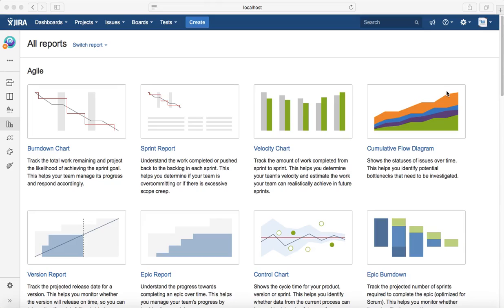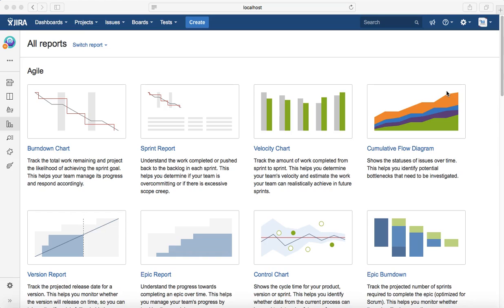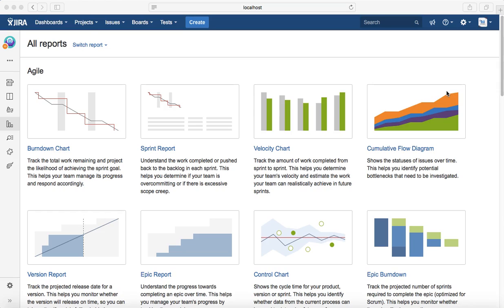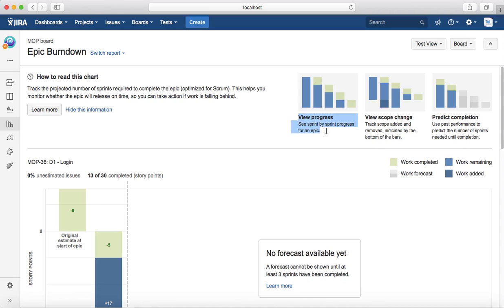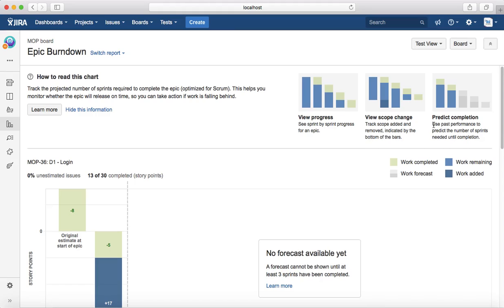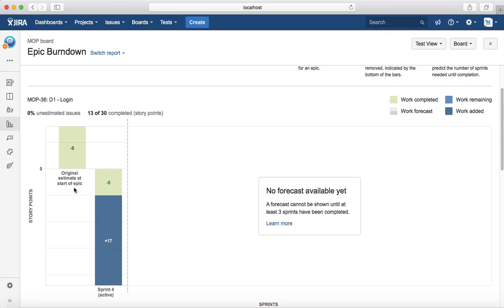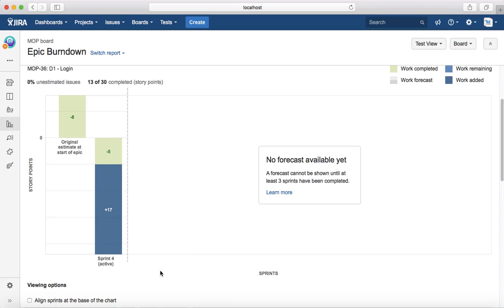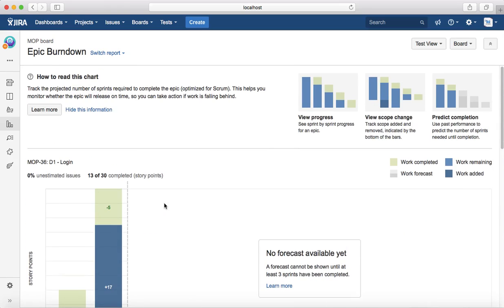JIRA Tutorial #34 -Epic Burndown Chart in Jira | Jira Reports Tutorial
In this JIRA Tutorial, we will learn how to epic burndown chart in Jira. An epic is a large piece of work or User story which is further broken down into smaller user stories. Epic Burndown report shows how the team is progressing against the work for an Epic.